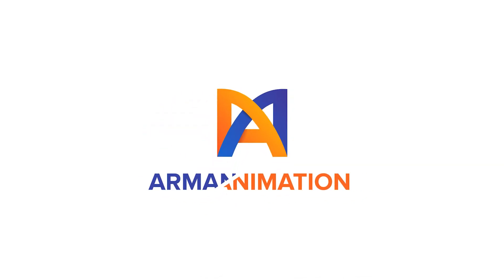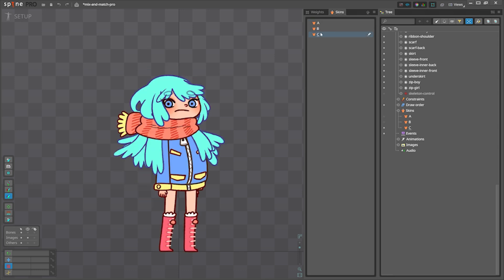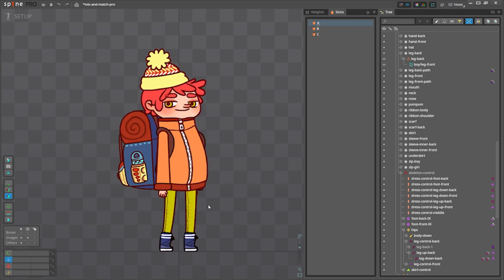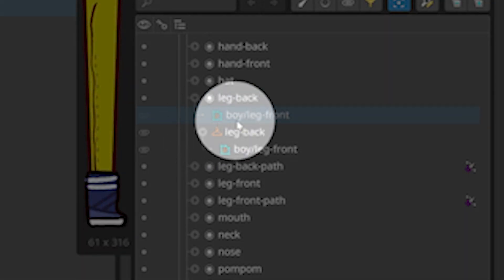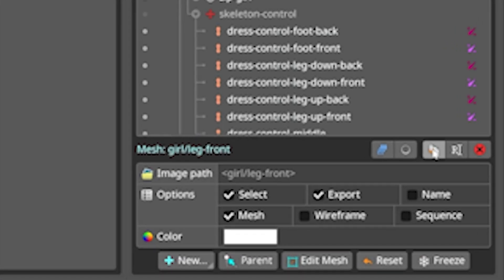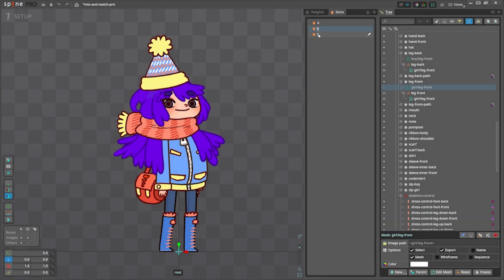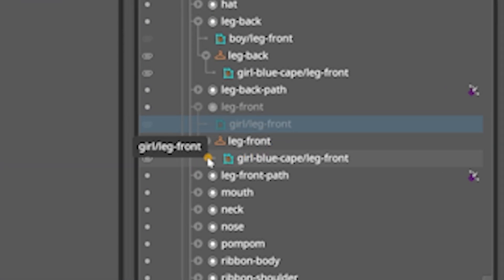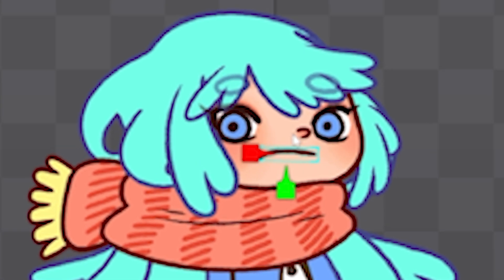Combine 2 skins in Spine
Spine course available soon, PRE-REGISTER NOW!